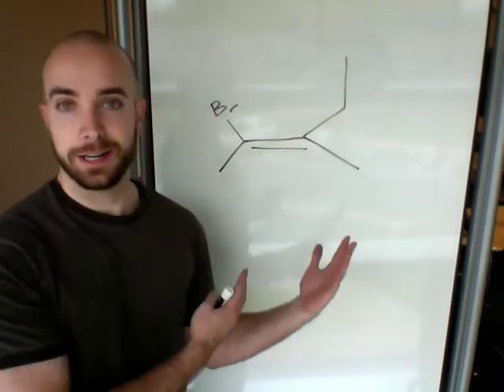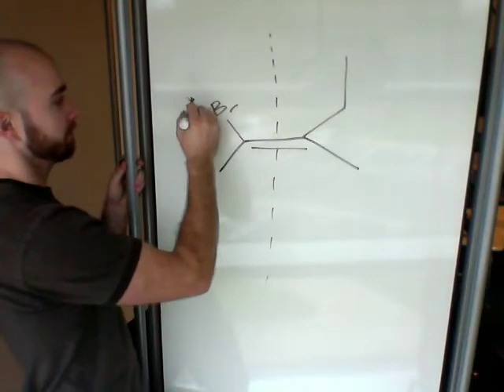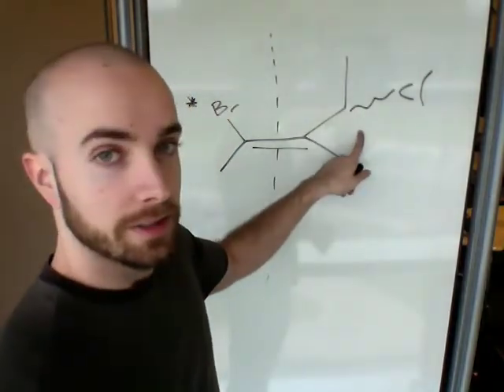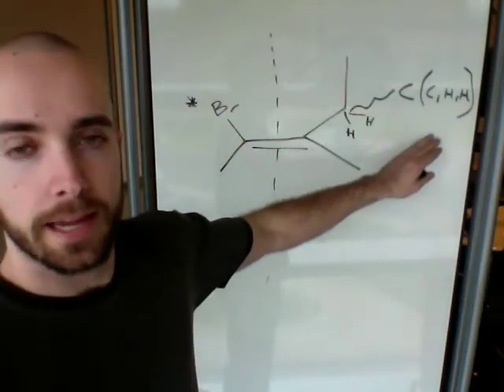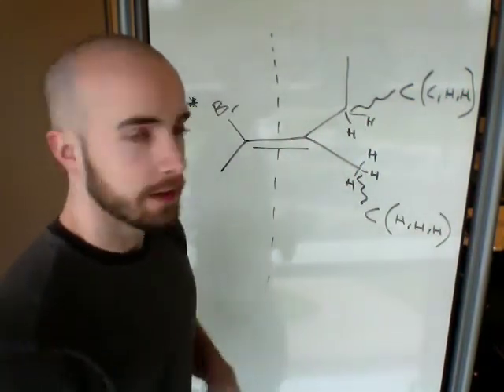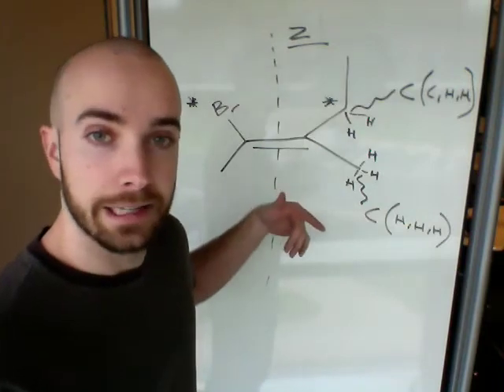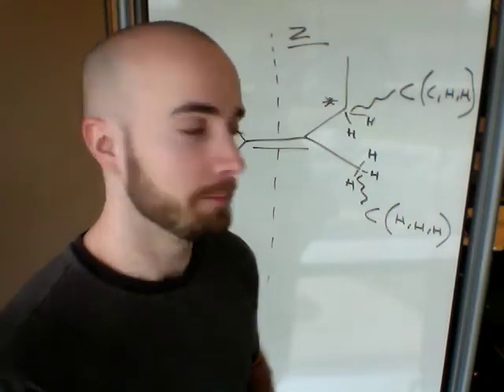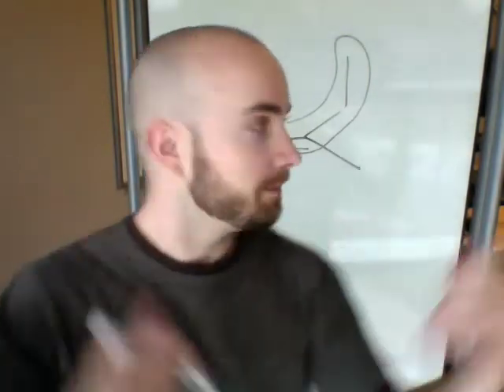E/Z vs. Cis/Trans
2:46 for squiggly line technique
7:00 for Cis/Trans